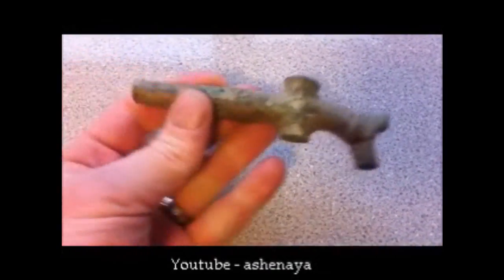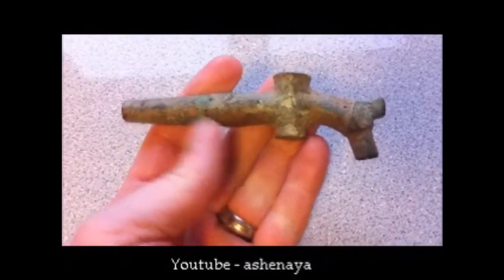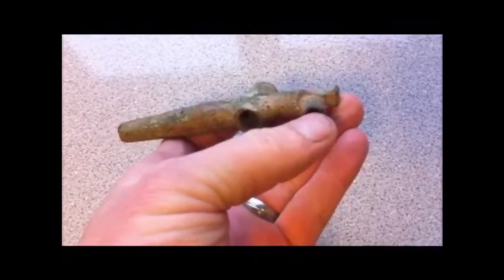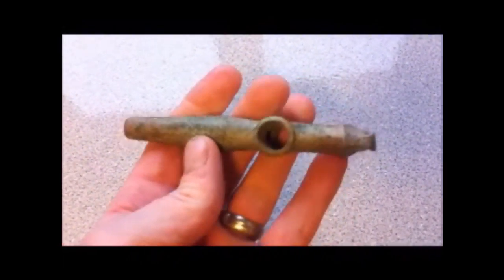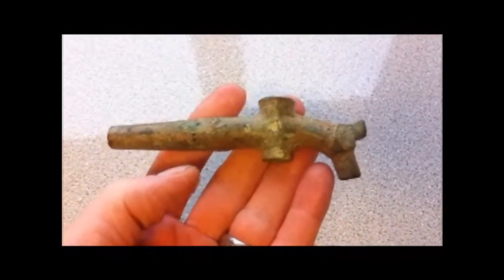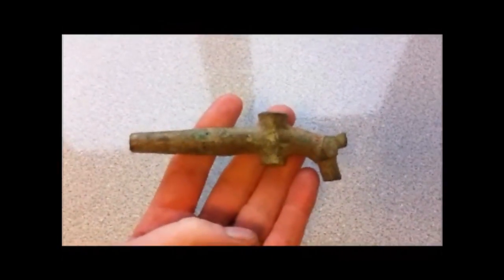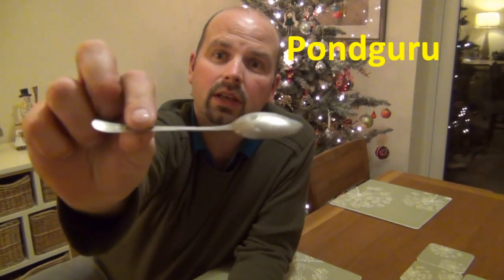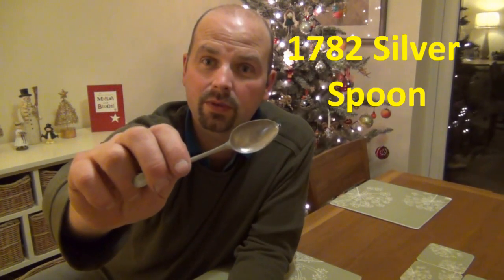PROMOTE OUR HOBBY - WORLDWIDE METAL DETECTING FINDS VIDEO SERIES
Since coming up with the idea of a monthly compilation video for worldwide metal detecting finds I've decided to take entries of anything found anywhere, any time and put out a video regularly when I get 15-20 entries. Not sticking with a rigid monthly format.
Please support this idea by sharing this video to forums linking to websites and clicking 'like' to make it more visible on Youtube.
Everyone who supports this concept will have the opportunity to promote their own channel in their short 30-40 second video showing their find. This will increase traffic to your channel and ultimately give you more views and more subscribers.
Please watch this video to see exactly what is required for submission as I cannot upload copyrighted music nor will I include videos over 45 seconds long as I want to give everyone an equal share and keep it interesting for viewers (people have short attention spans)
By piggybacking on the success of my channel and video views you have a regular chance to not only promote your own channel but inspire people who are looking to get into the hobby.
The regular finds videos will be bookended by me talking about the entries and also mentioning a couple of detecting clubs or organisations to give them more exposure. I have a couple of local clubs in mind for the first video but when you send me a video for upload you can mention your club and I will include it in an upcoming video with links to associated sites in the description (please provide link).
You can send me entries any time but you will need to upload the video to your channel first then either send me a message with the video attached or send me an email to with the link to the video.
By sending me a video you are giving me permission to use it on my channel. I don't want any issues with copyright hence the no music policy. The video series wants to be visible in all countries all the time.
You have all the information you need, now get those entries in and let's make this a great series.
Note: It's not a competition so no need to pick the most valuable spectacular find for each entry - choose something which has interest to you and the viewer.
GL & HH

pondguru tyne valley aquatics tropical fish for sale mail order tropical fish how to build a koi pond how to make a wildlife pond how to make a diy filter how to set up an aquarium how to light a fire rabbit shooting guide metal detecting guide how to build an aquarium how to set up a mbuna tank how to clean an aquarium how to build an igloo tropical fish koi carp for sale newcastle durham gateshead sunderland carlisle leeds nottingham manchester london scotland .17hmr .22 bushcraft how to breed tropical fish cascade stream oase aquamax filtoclear corydoras caridina angelfish discus plec pleco tetra guppy swordtail platy electric blue ram how to make a fish pond planted tank shrimp tank apistogramma clown loach goldfish air pump moving bed filter K1 cichlid oscar piranha waterfall landscaping hoselock natural stone pond raised breeding fish blue red green monster giant livebearer malawi tanganyika snake newt frog toad etrac safari xp deus minelab garrett aqua one aquarium how to breed discus metal detecting guide metal detecting tips beach fields pasture detecting coin shooting fish tank diy filter for aquarium how to build a fish tank 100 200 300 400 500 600 litre gallon monster huge masive biggest oscar piranha arowana howto how to set up an aquarium installing filtration make a 3d background freshwater saltwater marine blackwater breeding set up step by step build sump tank filtration overhead external efficient best homemade home made bottomless aquarium construction of a community species cichlids reef nano micro ahrimp crab algae eater cutting glass overflow weir wier bulkhead wet and dry filter wet/dry wetdry easy effective cheap moving bed fluid bed inch work out volume of pond aquarium aqaurium aqarium plywood solid hardwood stand cabinet ceramic sintered glass surface area bactera ammonia nitrite nitrate acrylic acrilic flowerhorn arowana danio predatory eating feeding ultimate longest fishing catching river lake aqua one eheim hagen oase new trailer liner underlay cementing mix for cement mortar rendering home cave gravel or sand peat balls for sale gph lph fishtank coral polyp polip flow regulator tap plumbing pressure valve digging history rally detecting meet shoutout competition entry shoal amano planted lighting replace repair silicone method co2 system water changes gravel cleaner top 10 care tips killifish apistogramma rainbow malawi tanganyika soft hard water gourami betta corydoras zebra air pump pond pump water pump filter pump frog snake lizard